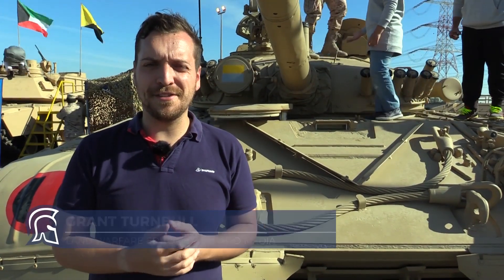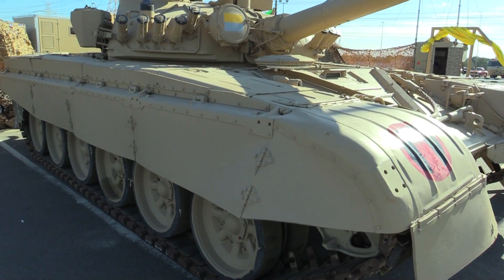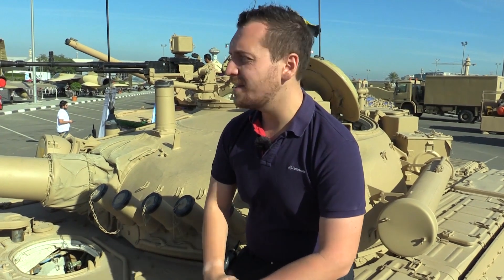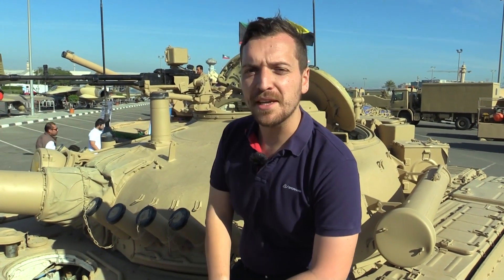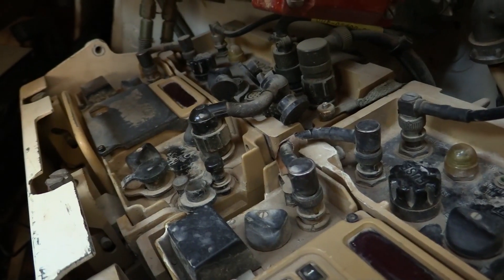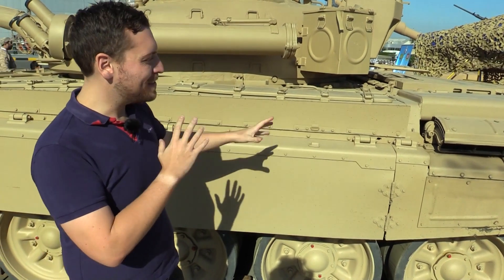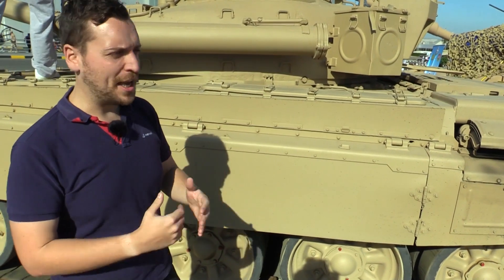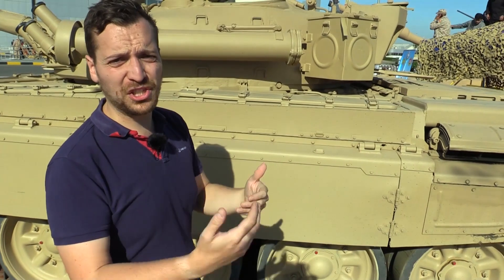Kuwait's Unique M-84 (Yugoslav T-72) Main Battle Tank Up Close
With its mixed armoured vehicle fleet the Kuwait Army is reflective of the overall approach to defence purchases by the country, as new main battle tanks share line space with ageing Cold War-era veterans.

At Gulf Defense and Aerospace, taking place on the outskirts of Kuwait City, Shephard's land warfare editor Grant Turnbull has a look at the venerable M-84 to explore this living piece of armoured history.